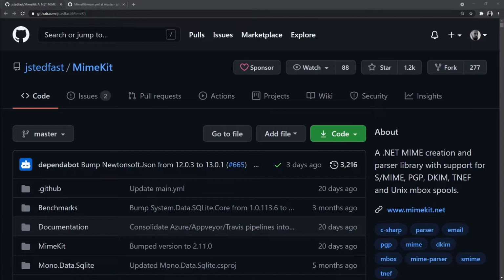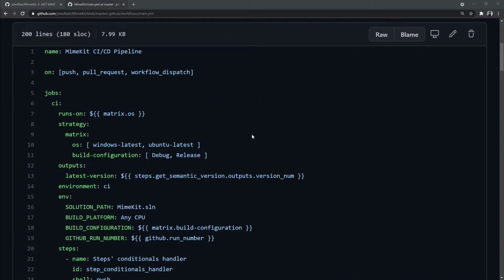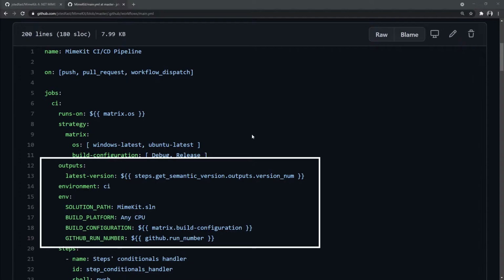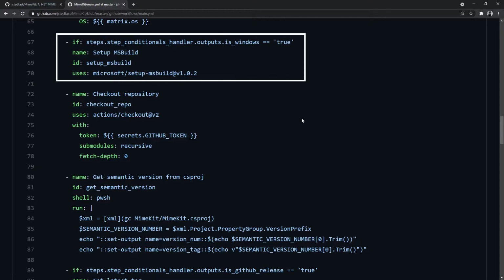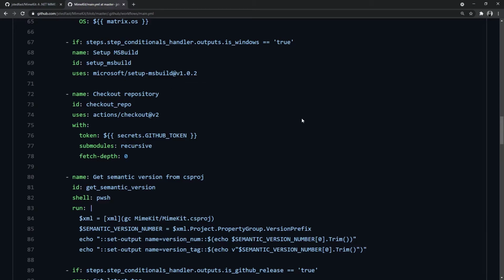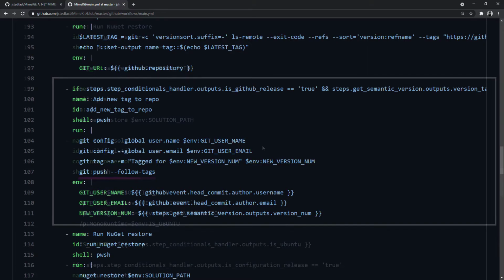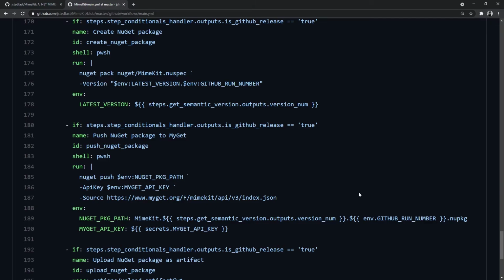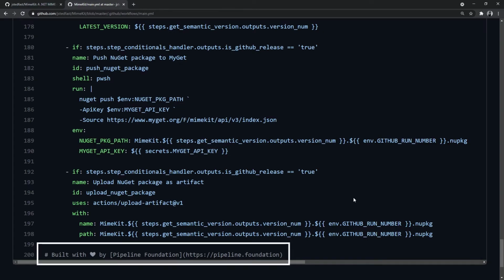[ GitHub Contribution ] Open Source Project - MimeKit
Timestamps:
0:00 - Intro
0:57 - CI/CD Pipeline
4:13 - Outro